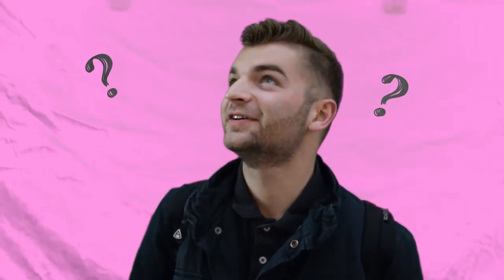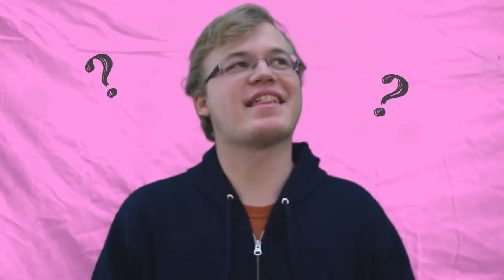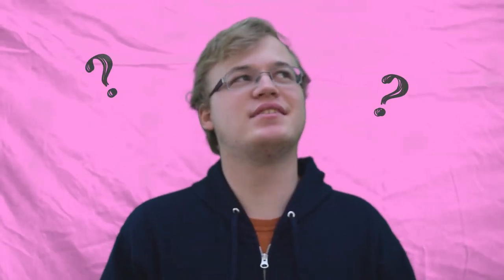What's a Pinkerton?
With all the buzz for our new film, "The Pinkerton," we took to the street to see if anyone even knows what that is! What we found may surprise you...